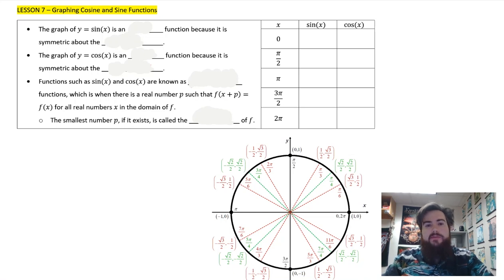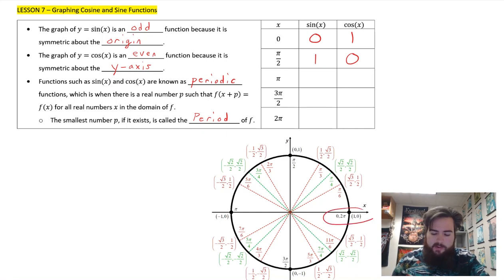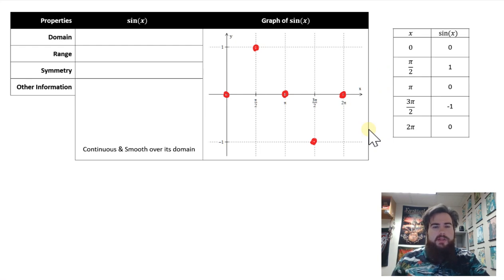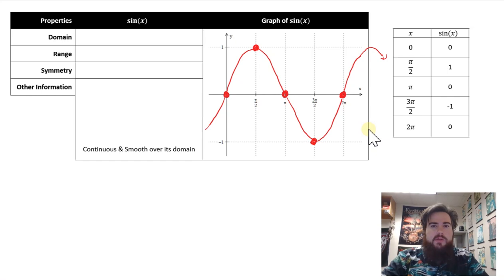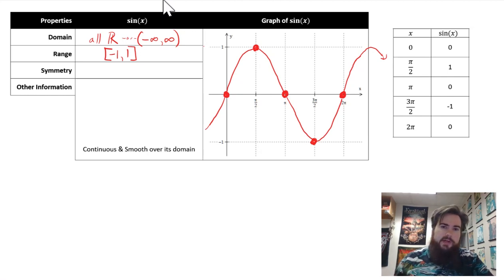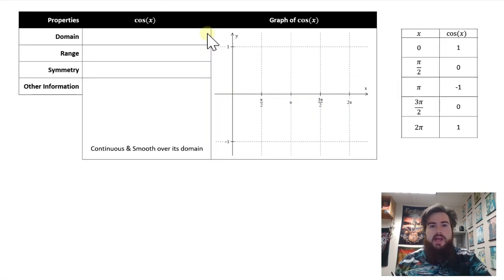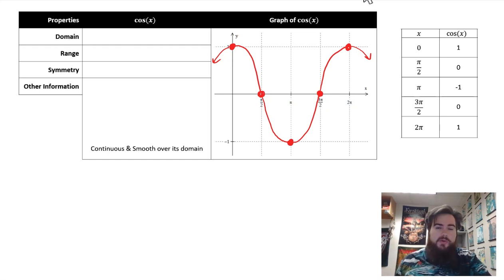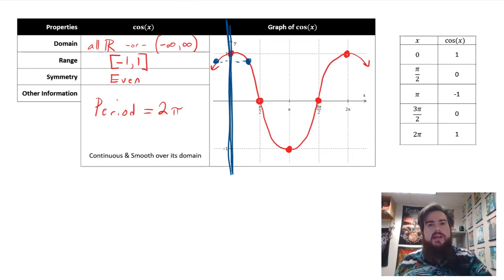Lesson 7 - Graphs of the Sine and Cosine Functions - Part 1/2